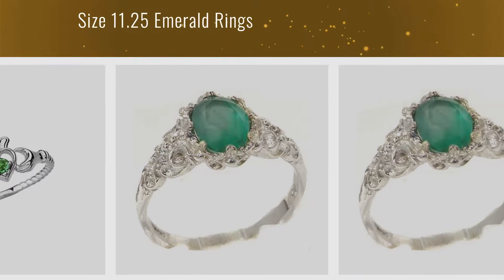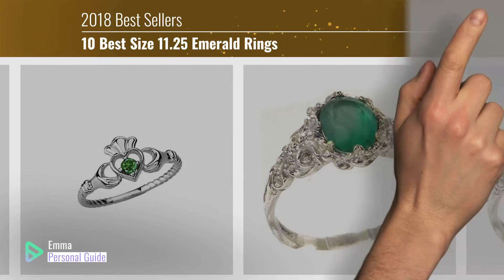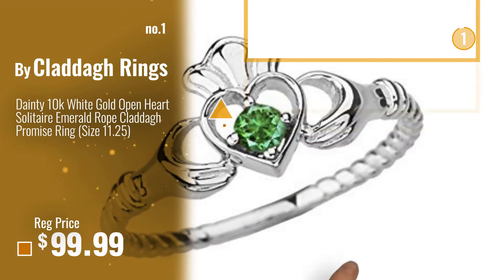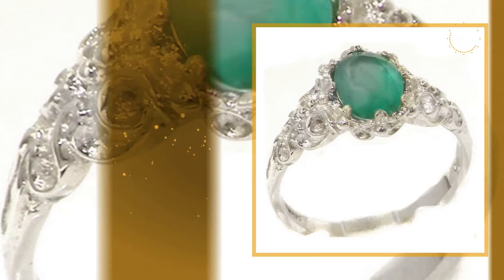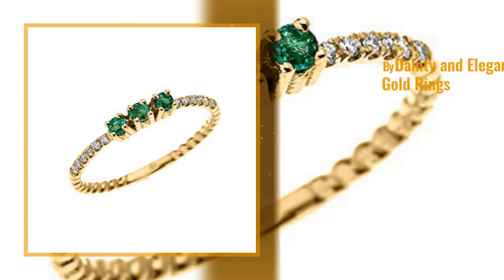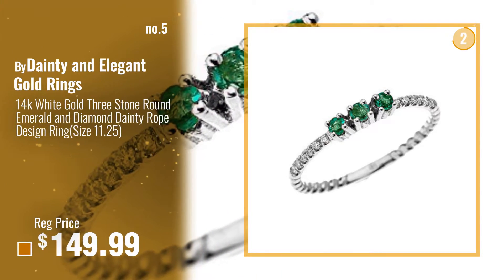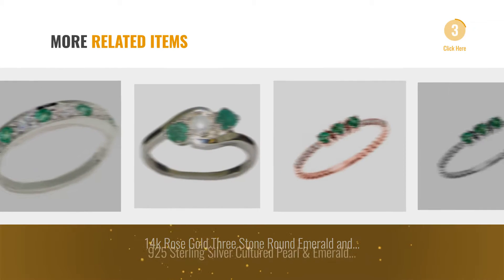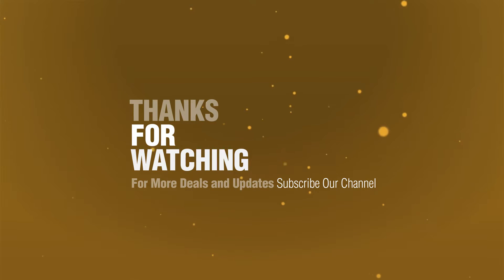10 Best Size 11.25 Emerald Rings: Dainty 10k White Gold Open Heart Solitaire Emerald Rope Claddagh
New! 2019 Black Friday / Cyber Monday Women Rings Deals and Updates.

Black Friday / Cyber Monday Dainty 10k White Gold Open Heart Solitaire Emerald Rope Claddagh Promise Ring (Size 11.25) by Claddagh Rings

Black Friday / Cyber Monday 925 Sterling Silver Natural Emerald Womens Solitaire Ring - Sizes 4 to 12 Available by LetsBuySilver

Black Friday / Cyber Monday 14k White Gold Natural Emerald Womens Solitaire Ring - Sizes 4 to 12 Available by LetsBuyGold

Black Friday / Cyber Monday 14k Yellow Gold Three Stone Round Emerald and Diamond Dainty Rope Design Ring(Size 11.25) by Dainty and Elegant Gold Rings

Black Friday / Cyber Monday 14k White Gold Three Stone Round Emerald and Diamond Dainty Rope Design Ring(Size 11.25) by Dainty and Elegant Gold Rings

Black Friday / Cyber Monday 10k White Gold Three Stone Round Emerald and Diamond Dainty Rope Design Ring(Size 11.25) by Dainty and Elegant Gold Rings

Black Friday / Cyber Monday 14k Rose Gold Three Stone Round Emerald and Diamond Dainty Rope Design Ring(Size 11.25) by Dainty and Elegant Gold Rings